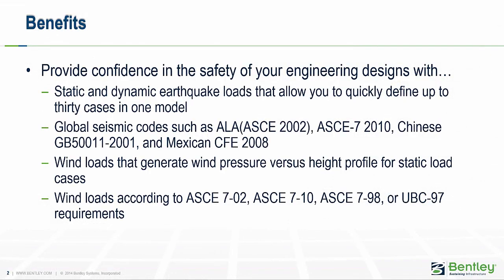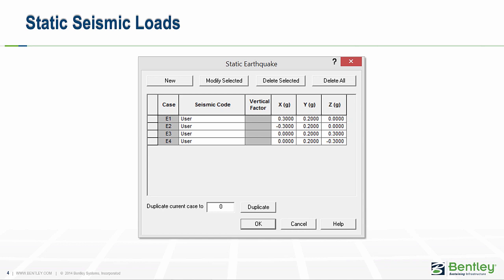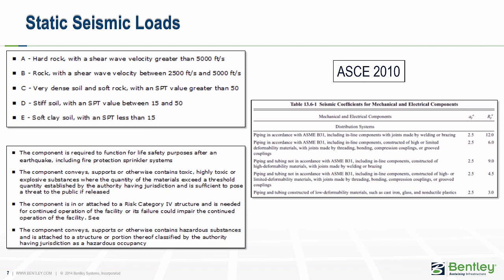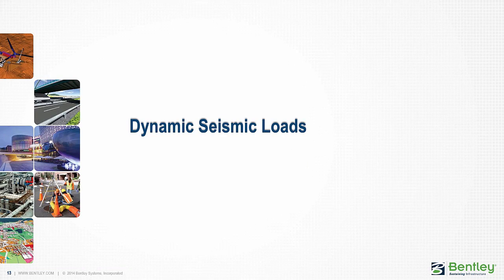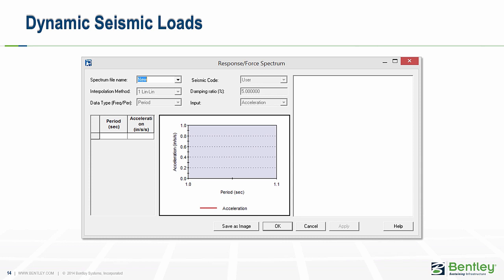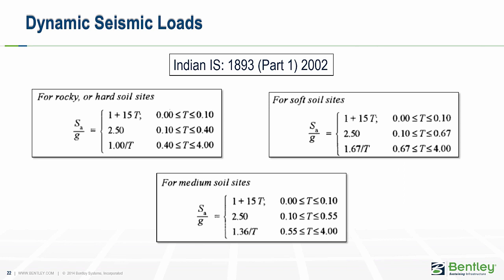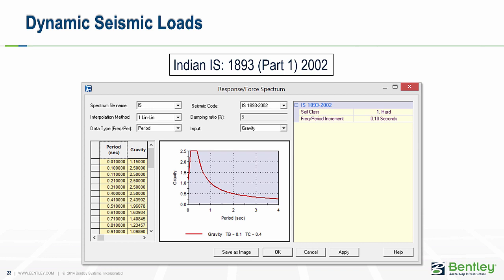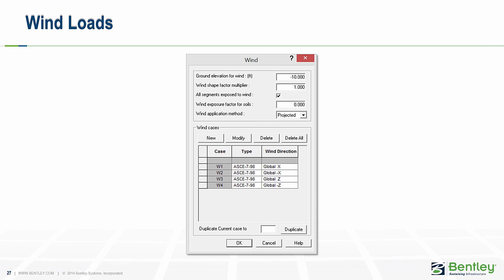Performing Seismic and Wind Analysis in AutoPIPE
Discover how AutoPIPE can help you efficiently address a wide range of advanced pipe stress analysis options in a single application.